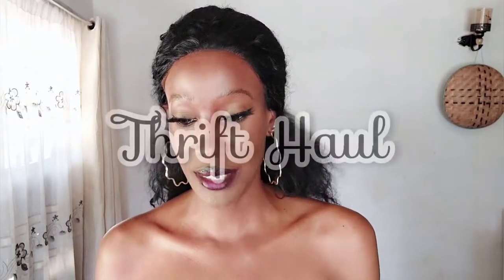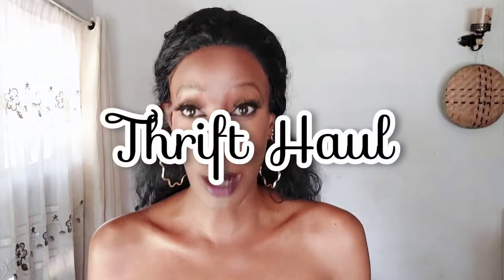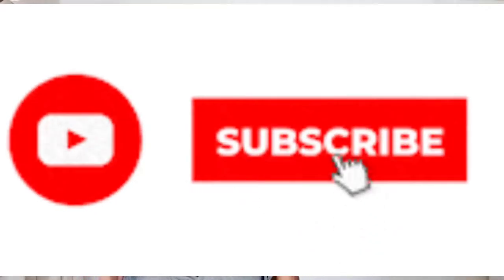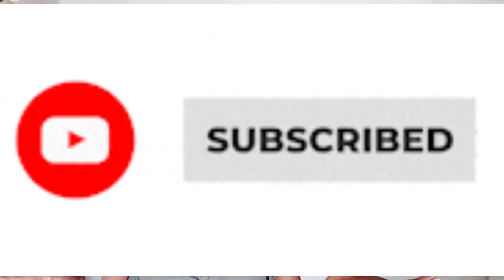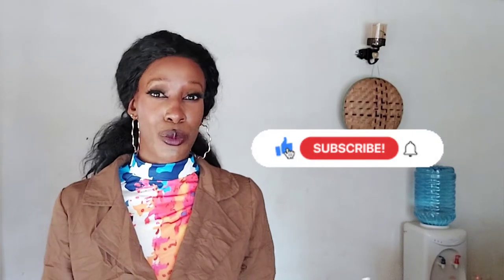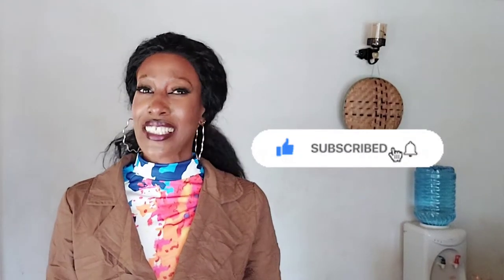RISING COST 😭OF LIVING👀SAY NO MORE//AFFORDABLE 👗CLOTHING HAUL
Hi,all
here is another thrift haul,from our very own local market here in kenya,Hope you enjoy the video,I thrifted in our very own small gikomba here in kitale ,known as kamukunji market.

~Instagram~@naningakoei
~twitter~@naningakoei
~tiktok~@naningakoei

The pink everland sky by Lady lane

~Instagram~@naningakoei
~twitter~@naningakoei
~tiktok~@naningakoei

8
Endebess-30201
Kenya